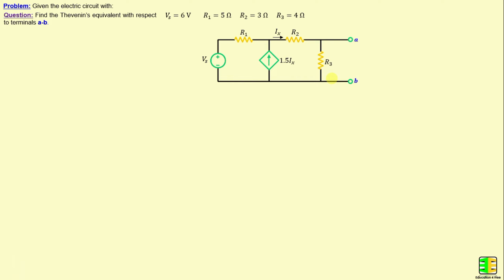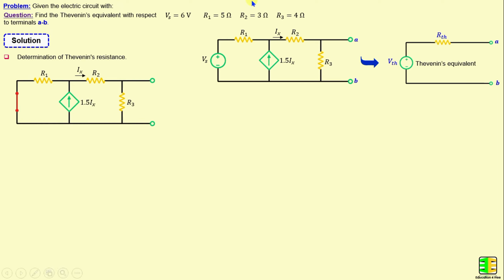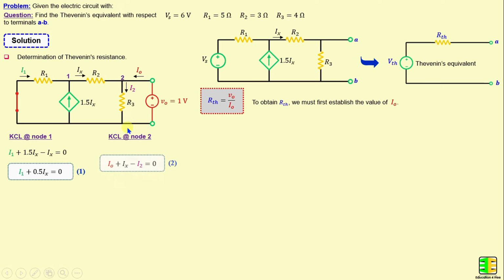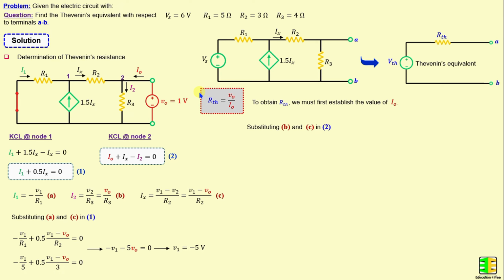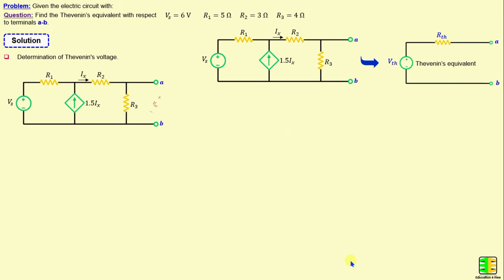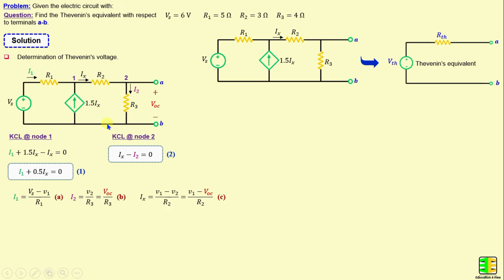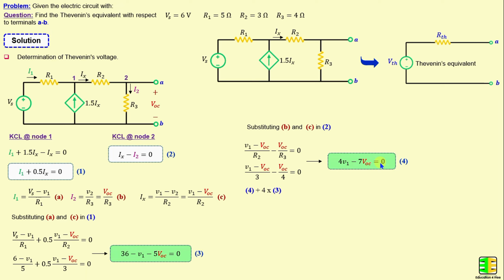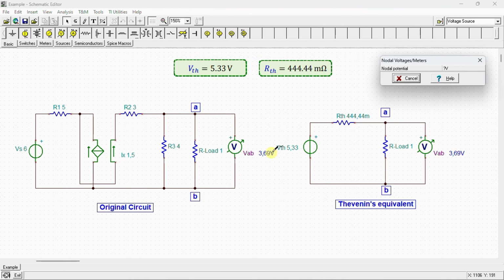Electric Circuits DC | Thevenin’s Theorem | Solved Problem 8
In this informative video, a meticulously solved problem is presented, providing a detailed exploration of Thevenin's theorem and its practical application in electrical circuits. The video serves as a systematic and clear guide, meticulously leading the audience through each step of the problem-solving process. Through in-depth explanations and illustrative example, the video sheds light on the intricacies of Thevenin's theorem, showcasing its effectiveness in handling complex circuit challenges. By following the step-by-step instructions provided in the video, viewers can gain a comprehensive understanding of the problem-solving approach, instilling them with the confidence and proficiency to tackle similar issues. This valuable video imparts essential insights into circuits and Thevenin's theorem, catering to both newcomers and experienced enthusiasts in electrical engineering. It serves as an empowering resource, enabling them to approach circuit problems with ease and mastery, proving indispensable for anyone seeking to enhance their skills in this field.

0:00 Thevenin’s equivalent Circuit
1:16 Determination of Thevenin’s resistance
5:09 Determination of Thevenin’s voltage